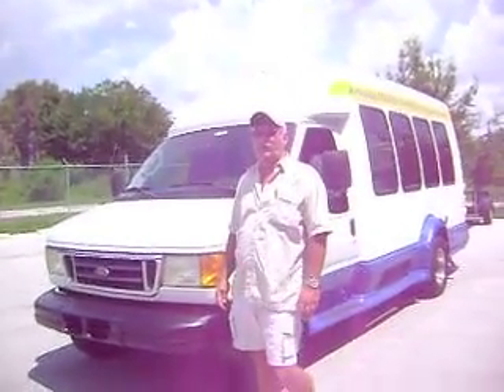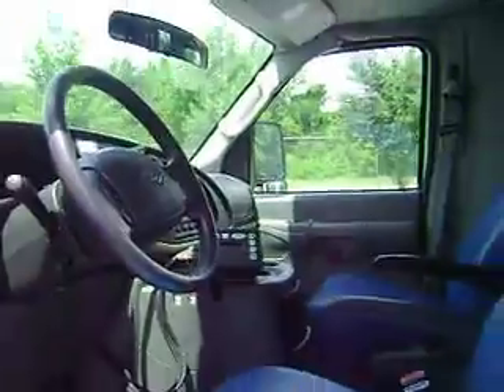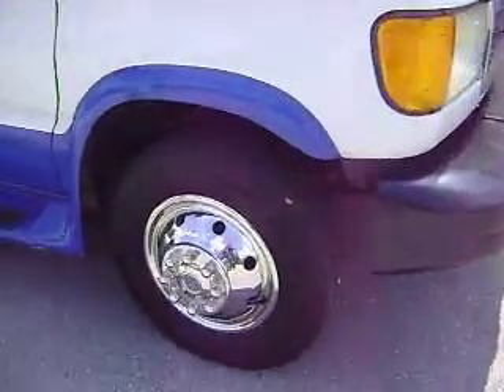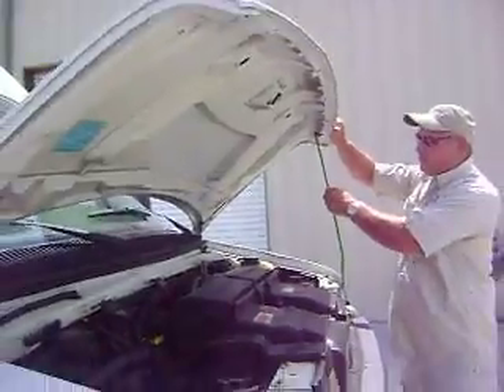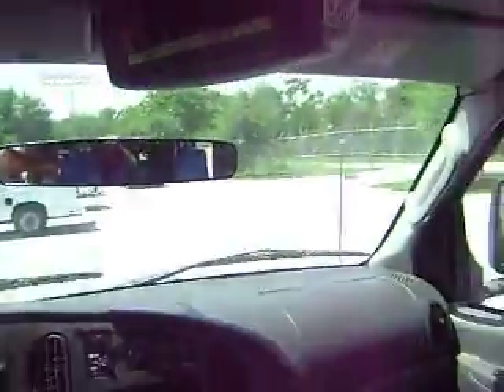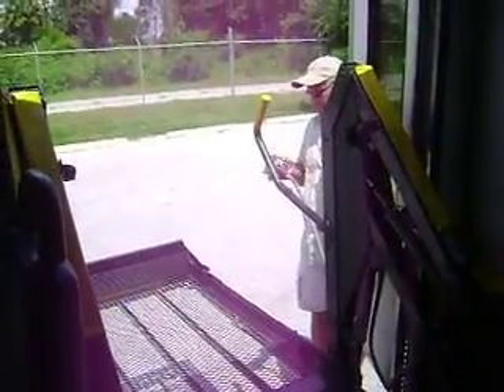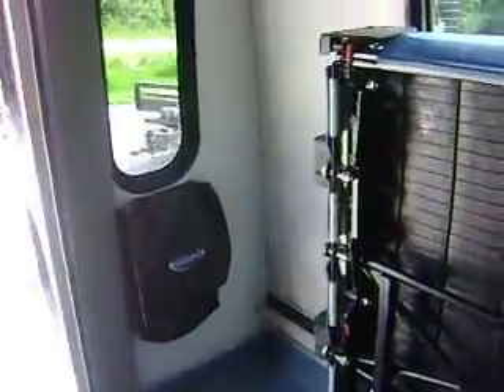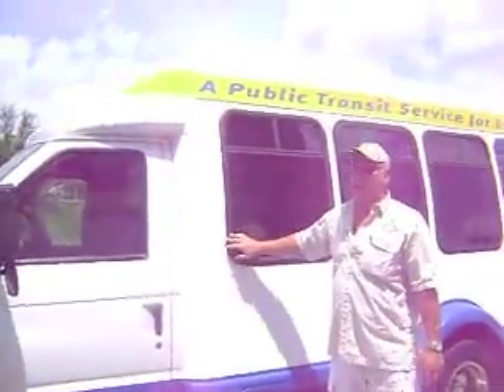2004 Ford E-350 Superduty Van Terra Turtle Top Bus with Handicap Wheelchair Lift (SOLD)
This is a 2004 Ford Van Terra Turtle Top Bus.  It is equipped with a Power Stroke Diesel 7.3L Engine, Automatic Trans, Stereo, Power windows and power locks, cruise control, DUAL AC. Voice Activated Backup Beepers, Tinted Glass Windwos, Electric Passenger Door, Seats 12 Including Driver and Handicap Seat, 112K Miles, One Owner and Fleet Maintained.  Braun Millennium Wheelchair Lift with hand held remote.  Very Clean Bus, Excellent Condition.